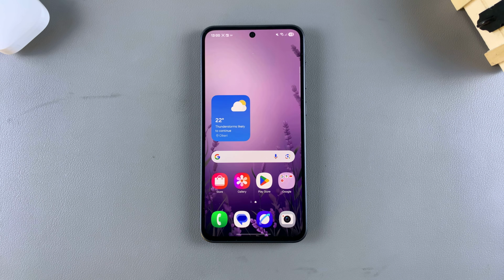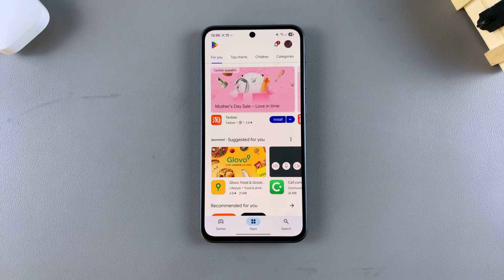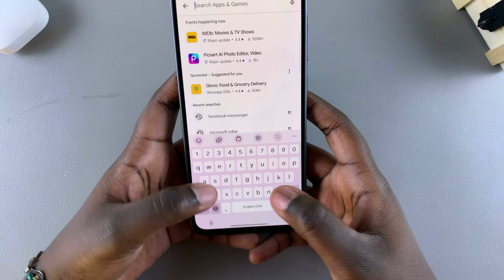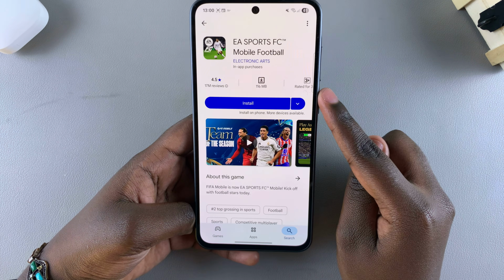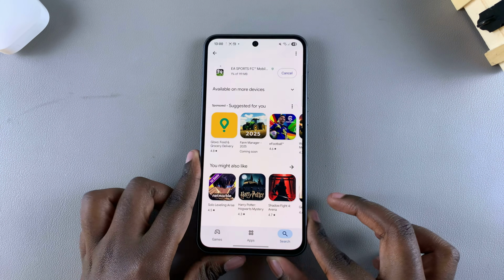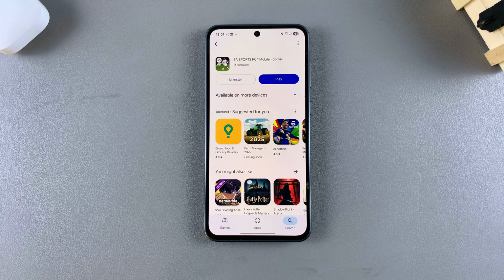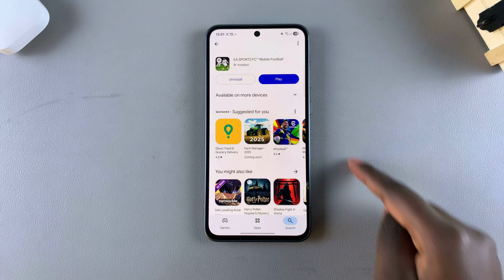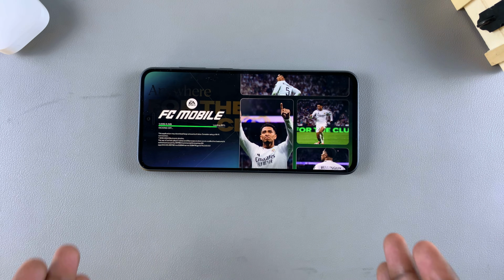How To Install FC Mobile On Samsung Galaxy A26/A36/A56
Welcome to this easy tutorial on how to download FC Mobile (EA SPORTS FC Mobile 2025) on Samsung Galaxy A26, A36, and A56 smartphones.

If you’re having trouble finding the game or getting it to run on your phone, this video walks you through the full process—from checking compatibility to installing and launching the game.

FC Mobile brings the excitement of console football to your mobile device, and this video helps ensure your Samsung Galaxy phone is ready to play.

How To Download FC Mobile Samsung Galaxy A56 (Get FC Mobile On Galaxy A36)

Open Play Store
Search for FC Mobile
Tap on app details

Cell Phone Tripod Adapter